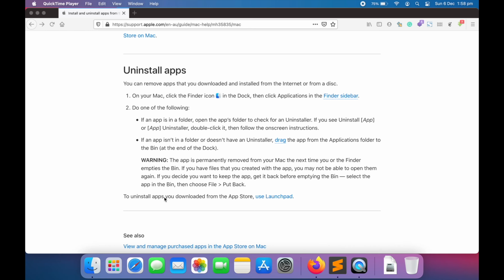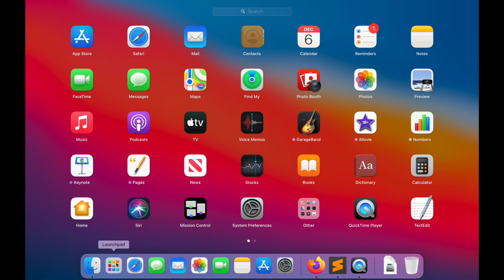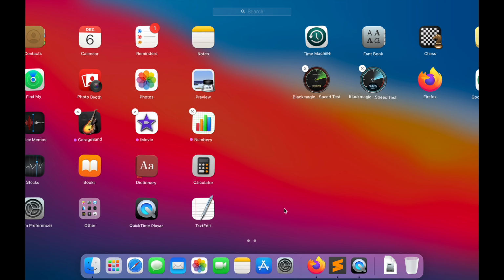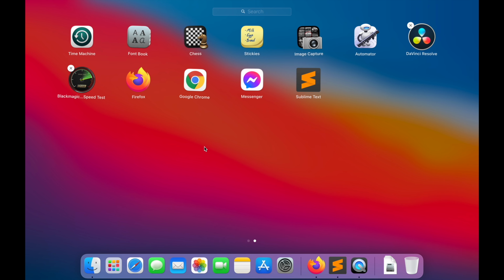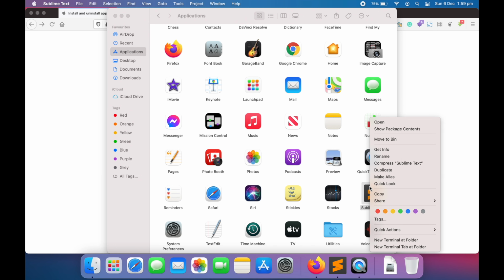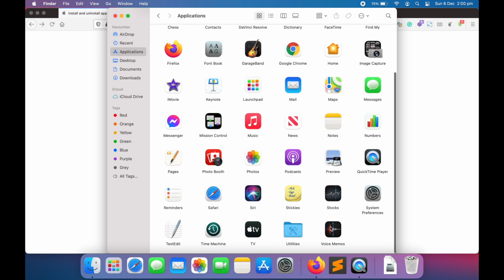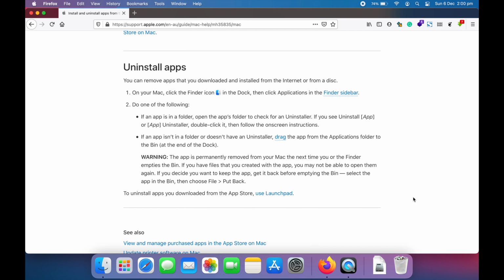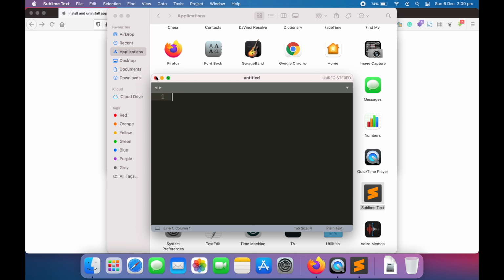How to Uninstall Apps & Software on Mac OS - Macbook Tutorial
Watch this video to know how to uninstall apps and software installed on mac os big sur or any versions on Mac, iMac and MacBooks.
You can remove any software installed from the app store or from the internet easily.